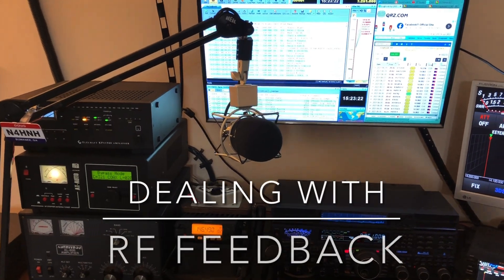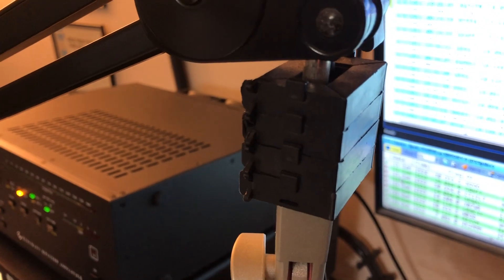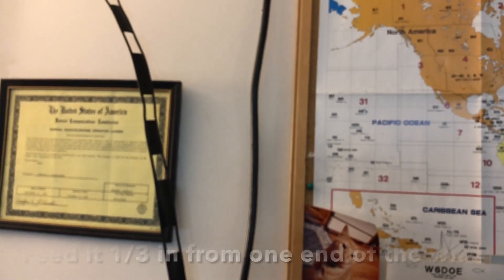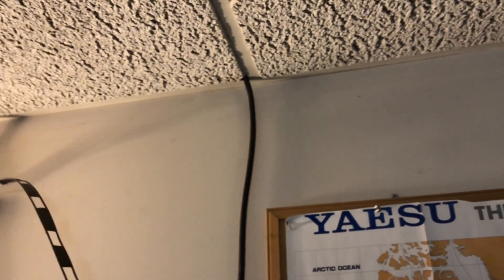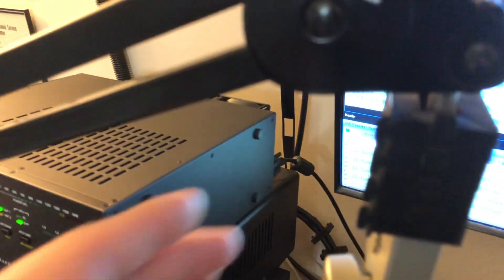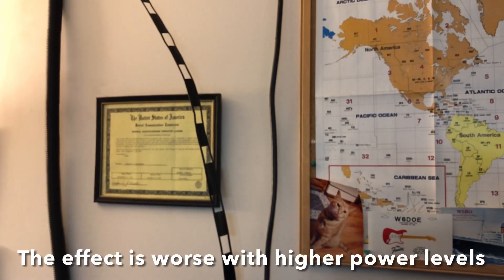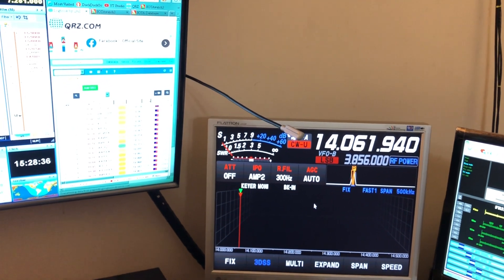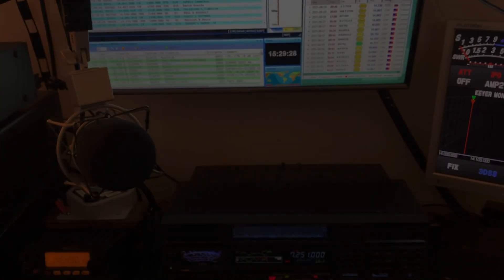Dealing with RF Feedback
In this video I show how I deal with RF feedback in my shack.  RF feedback can adversely affect transmit audio.  Ferrite chokes help mitigate the RF feedback that can invade your shack.

73, de N4HNH